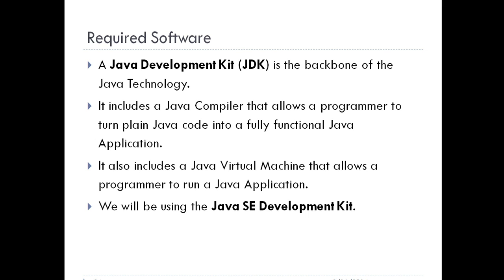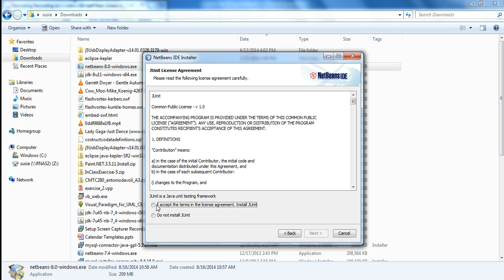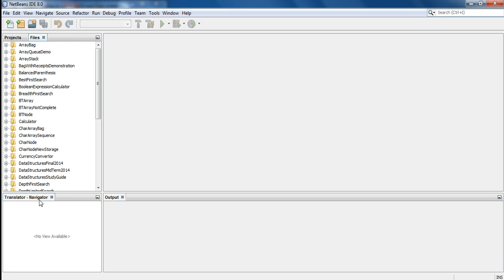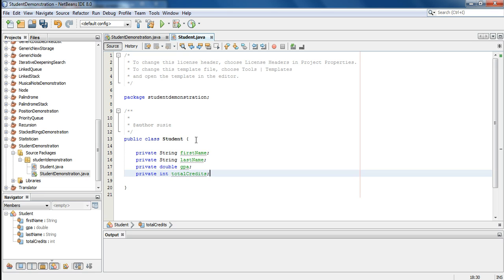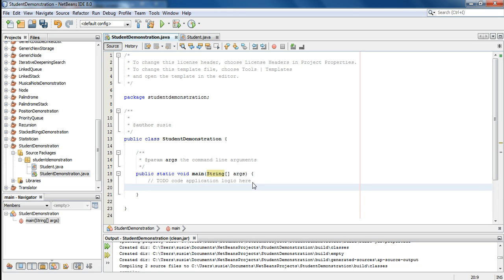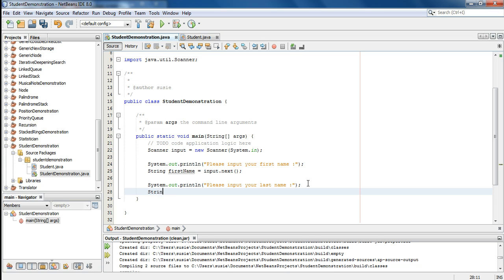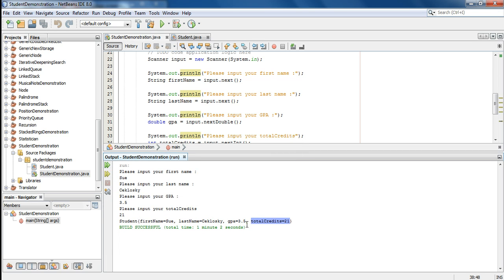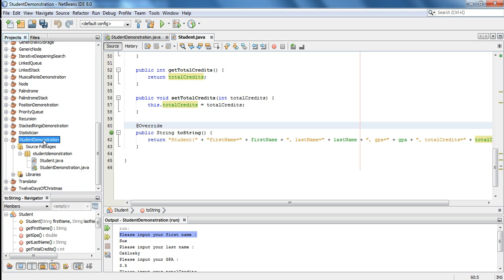CMSC 251 Intro Assignment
This is the Intro Assignment tutorial for CMSC 251.  In this tutorial, we will walk through the steps students will need to take to set up the development environment that will be used for the course.  We will then use that development environment to create a small Java Application.